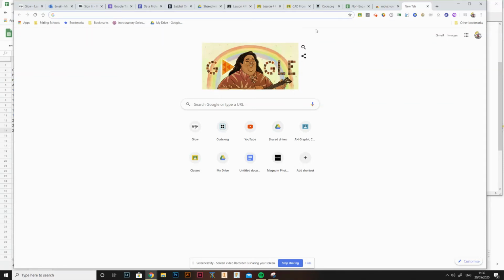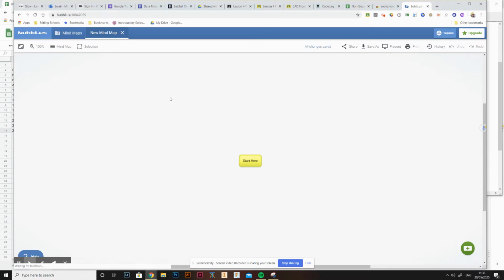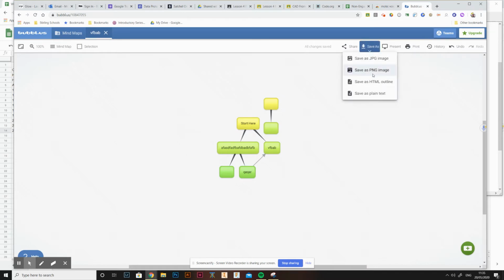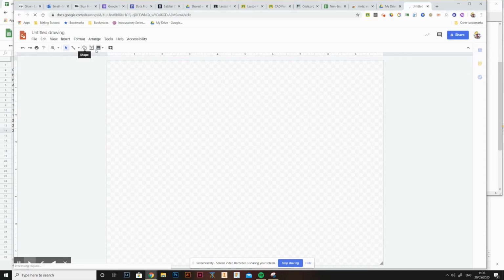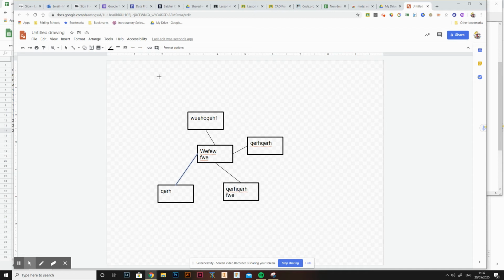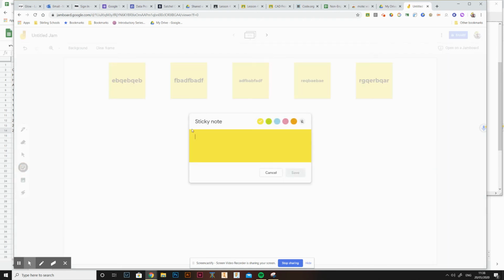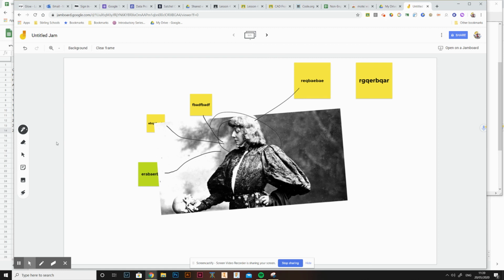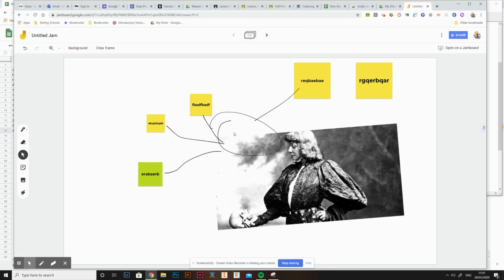Digital Mind Maps 3 Ways